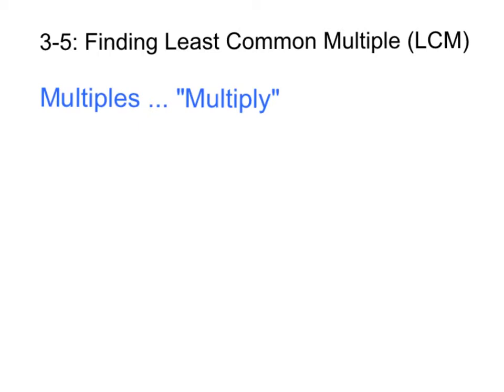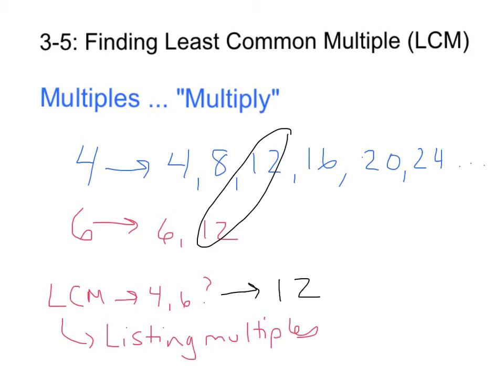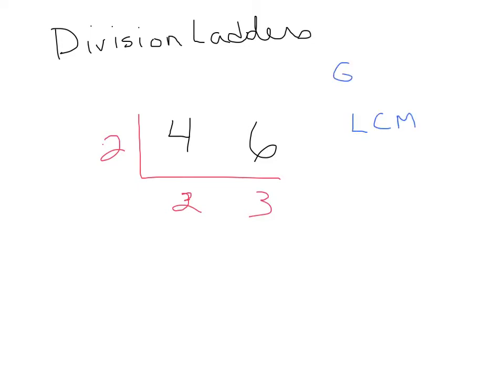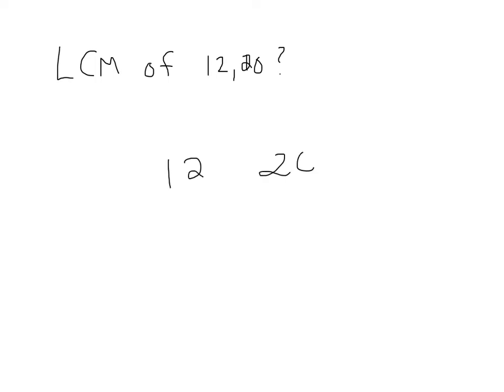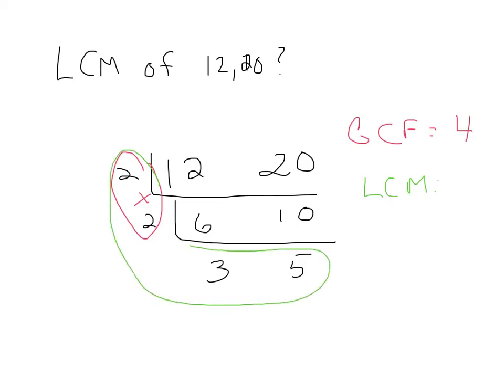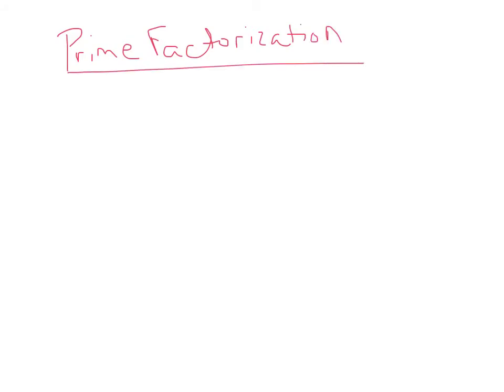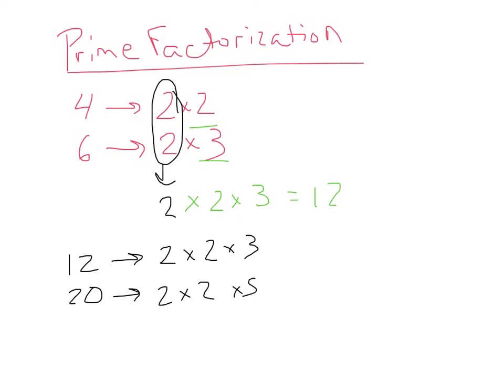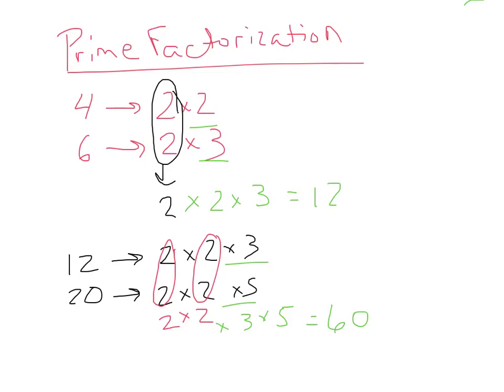3-5: Finding the Least Common Multiple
3-5 LCM